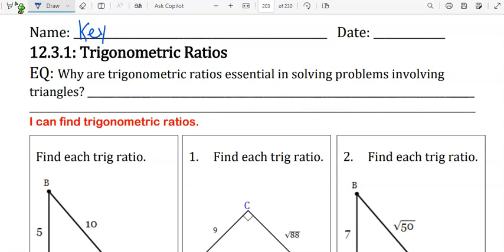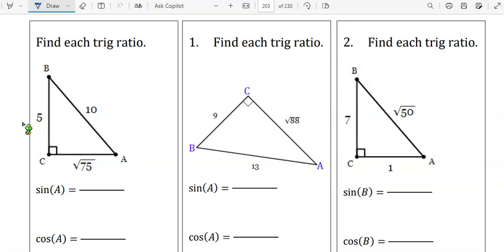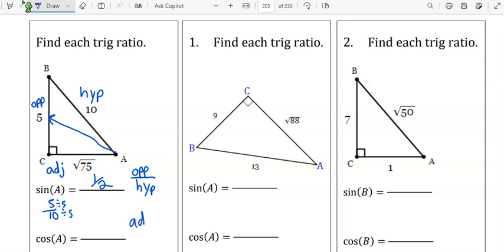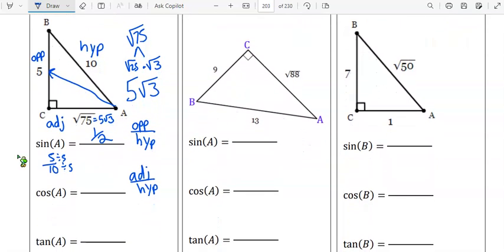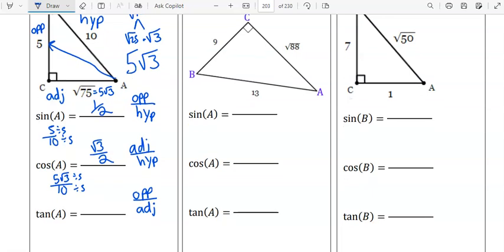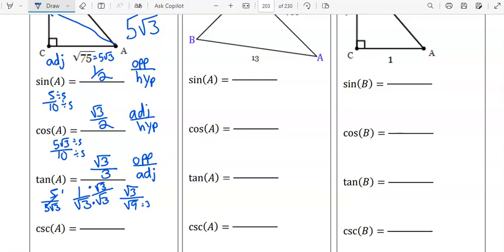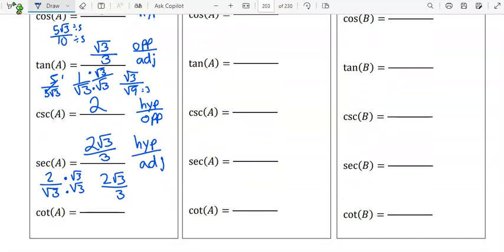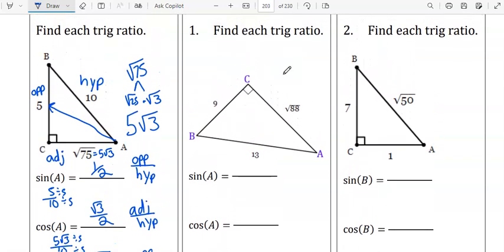12.3.1 Trigonometric Ratios